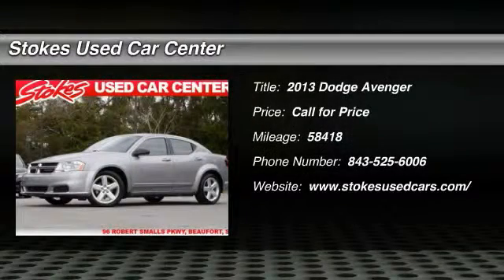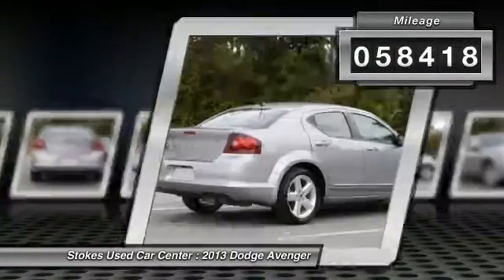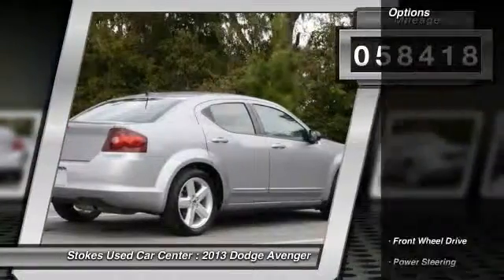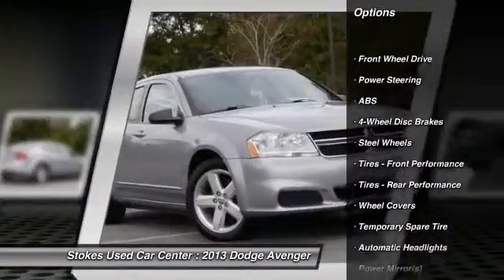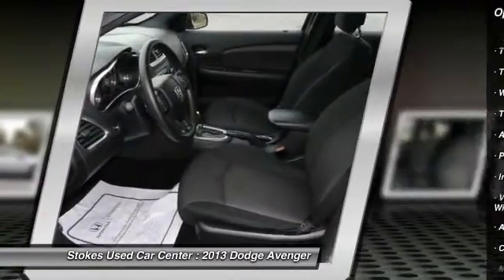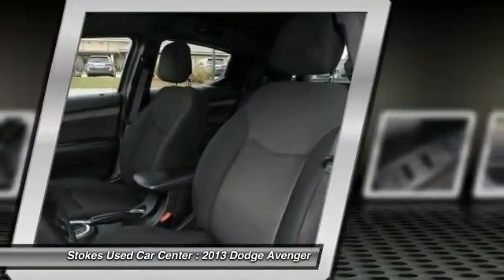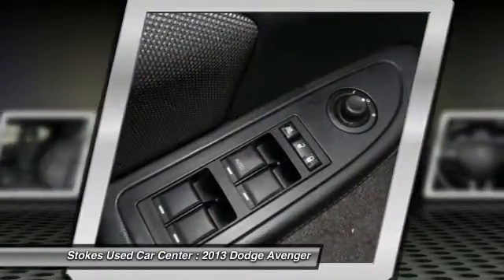2013 Dodge Avenger Beaufort SC 9460P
2013 Dodge Avenger SE

Stokes Used Car Center
96 Robert Smalls Parkway
Beaufort SC 29906

Avenger SE, 4D Sedan, 2.4L 4-Cylinder MPI DOHC, Automatic, FWD, Bright White Clearcoat, and Black w/Premium Cloth Bucket Seats or Leather Trimmed Bucket Seats. Want to save some money? Get the NEW look for the used price on this one owner vehicle. Previous owner purchased it brand new! You, out enjoying this great Dodge Avenger, would be so much better than it sitting here proving nothing on our lot. It's ready, each time and every time. Come let it show you! Stokes Used Car Center offers a new car buying experience when you purchase this used 2013 Dodge Avenger. All our vehicles are competitively priced using independent research provider, passed 120 point pre-sale inspection and come with FREE Carfax report. Partnered with many major lending institutions, we have the ability to offer financing for the BEST and WORST credit situations. Over 800 vehicles to choose from. Still thinking where to purchase your next vehicle?